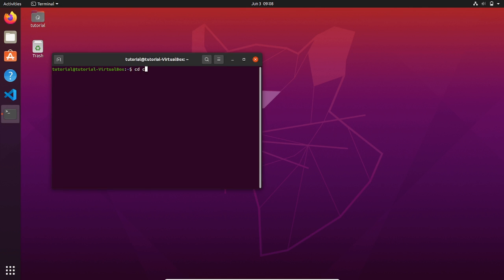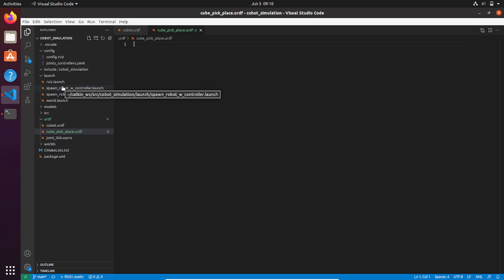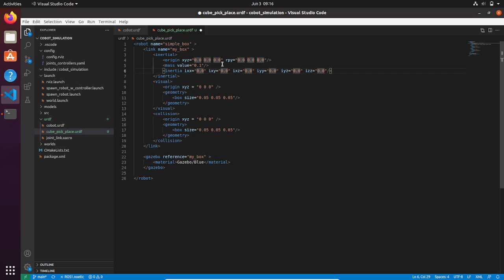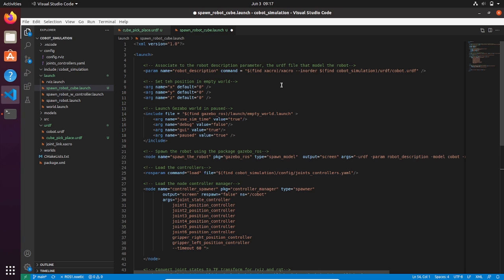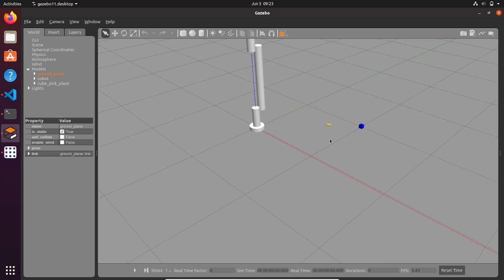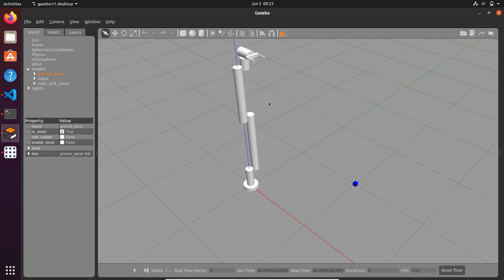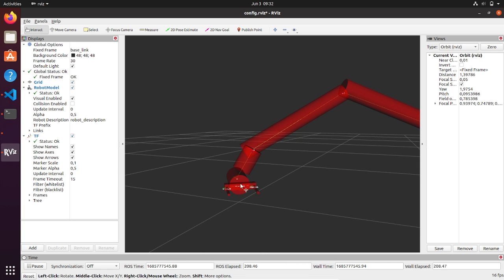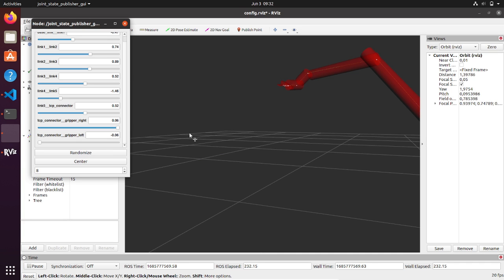How to Grasp an Object with a 6-axis robot, part 1: find the joints values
In this series of video you will learn how to grasp an object with a 6-axis robot.

In this first video you will spawn a cube in the scene and you will use Rviz to find the joint angles that allows the end effector of the rebot to approach the cube.

Links:
Repository of the package cobot_simulation:

Topics:
00:00 Introduction
02:30 Create a cube and spawn in Gazebo
13:40 Find the joints value using the joint_state_publisher_gui in Rviz